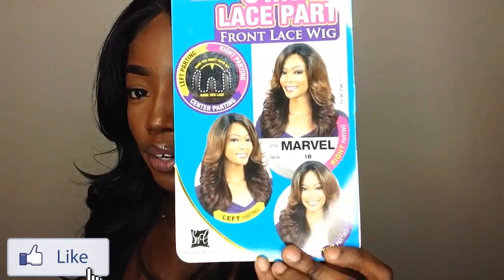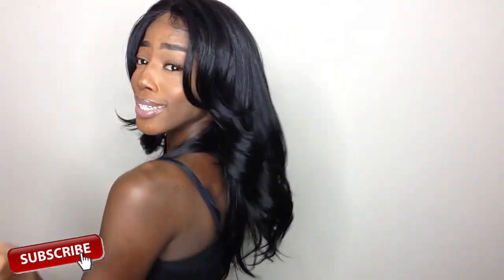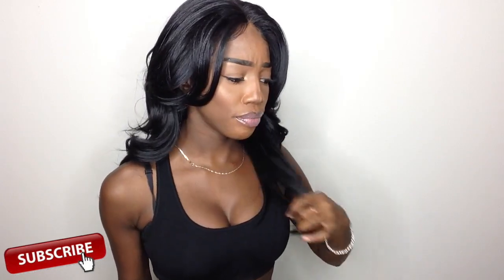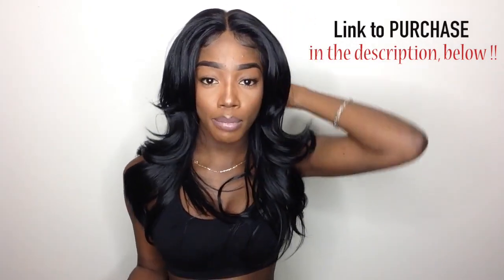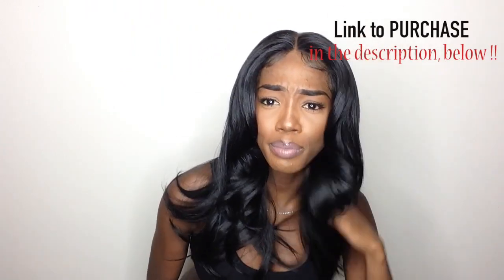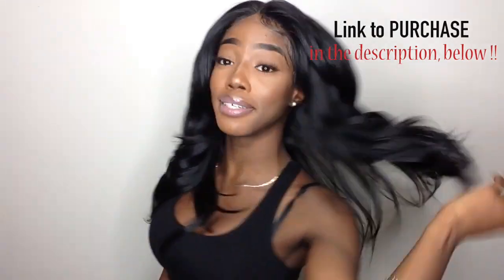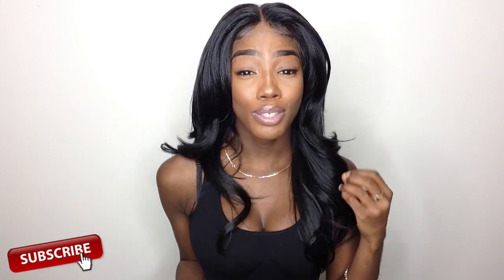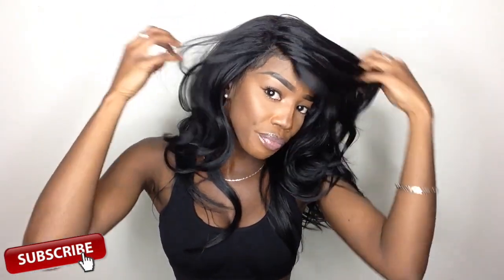REVIEW | Freetress 3 Way Part Lace Wig "MARVEL"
Hey Beauties! This is a detailed Marvel Review from my Wig Lookbook. You guys asked for it, so I deliver. Marvel is a BOMB wig for the Holidays so thank me later lol💕

MARVEL WIG -

- ChanellMeup